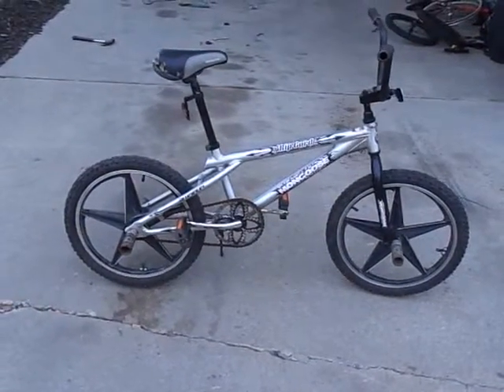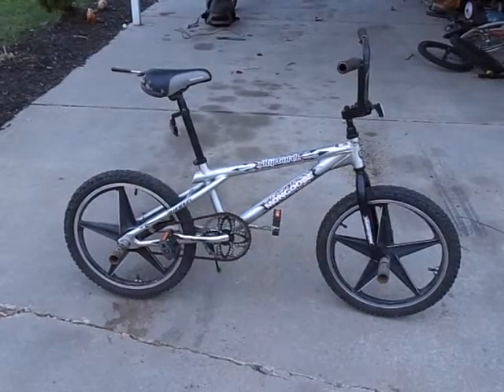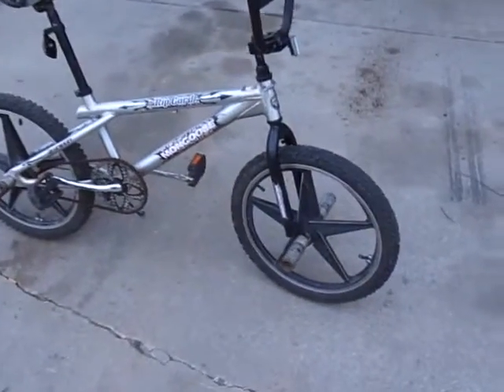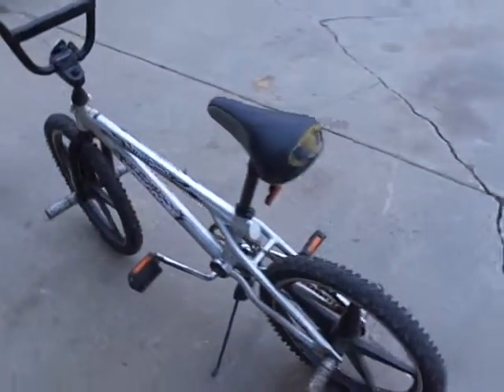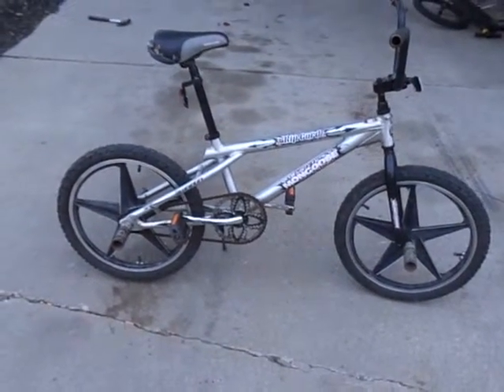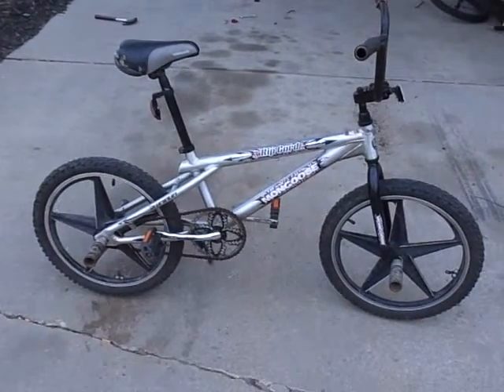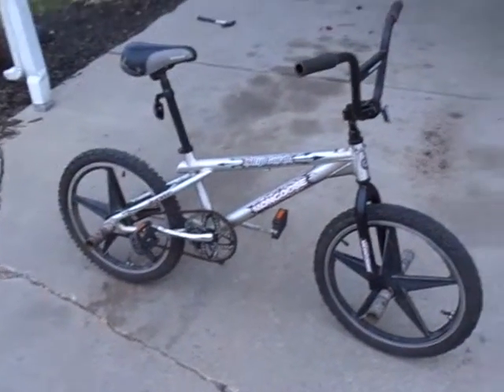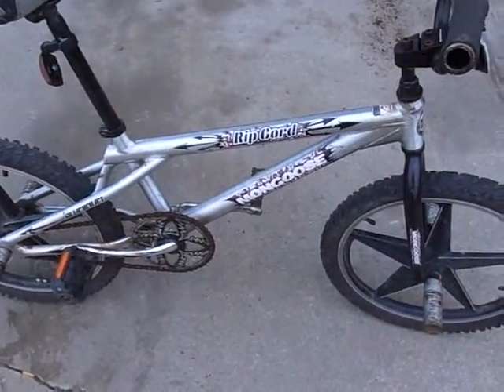New Updates On My Mongoose Rip-Cord